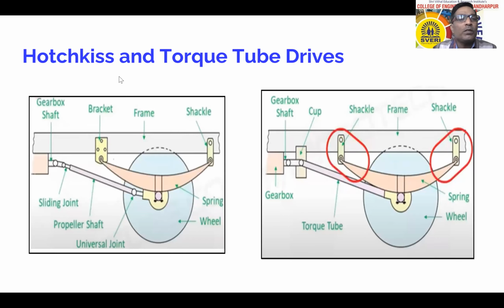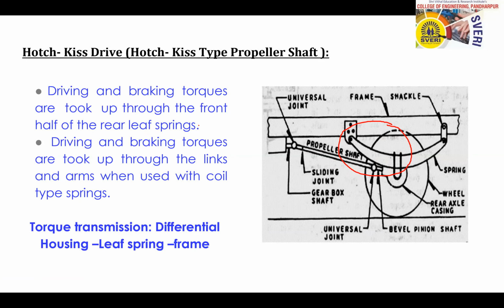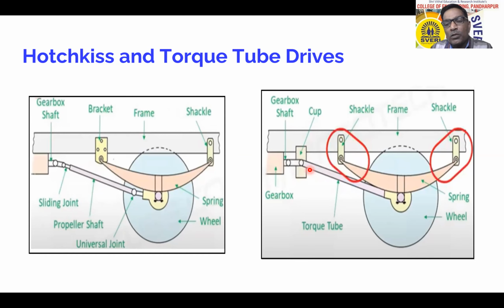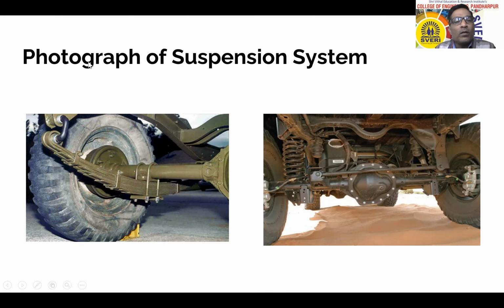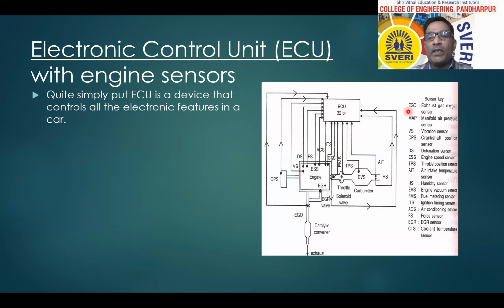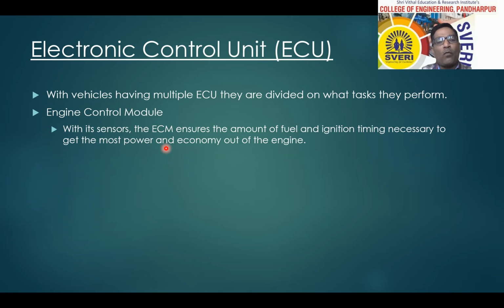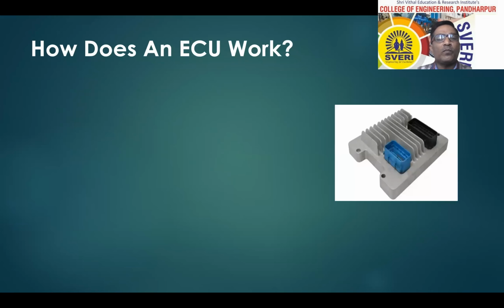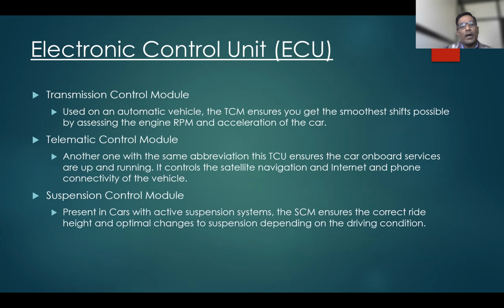L 34 07 01 2022 10 00 AM TO 11 00 AM AE SUSPENSION SYSTEM AND MODERN TRENDS IN AUTOMOBILE